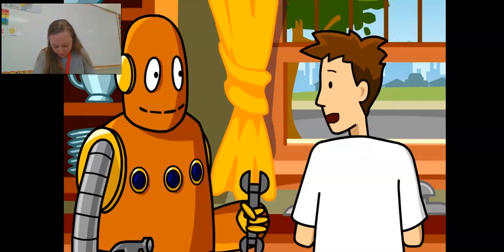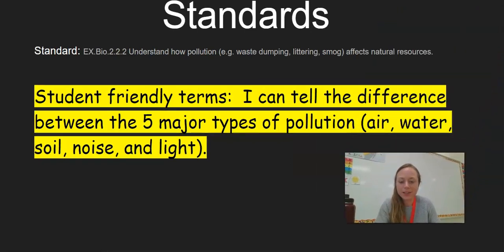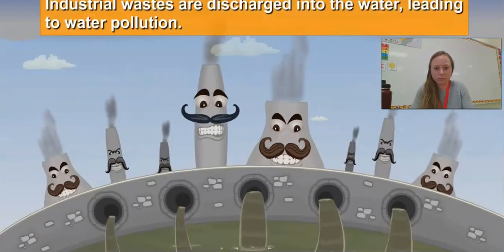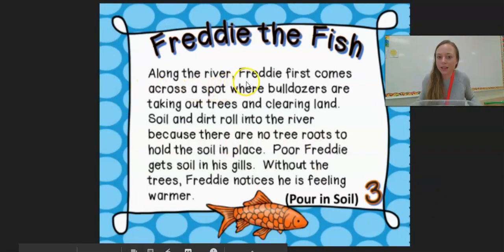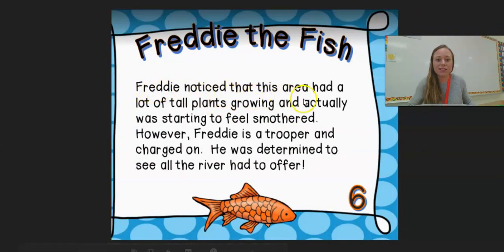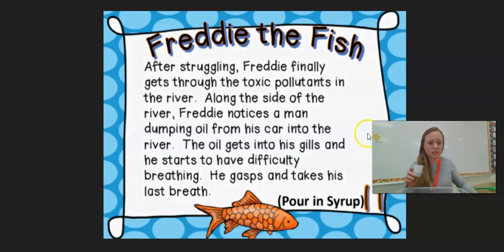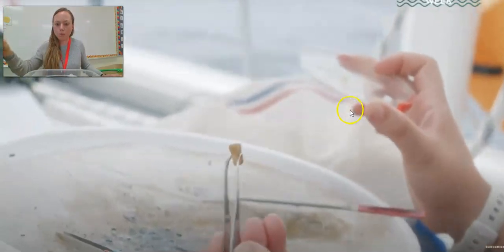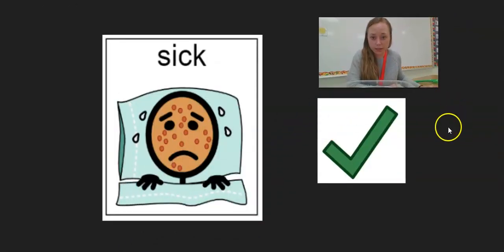March 22nd (Water Pollution)